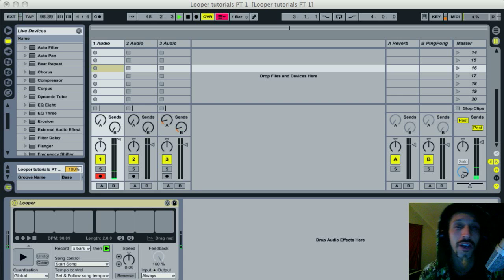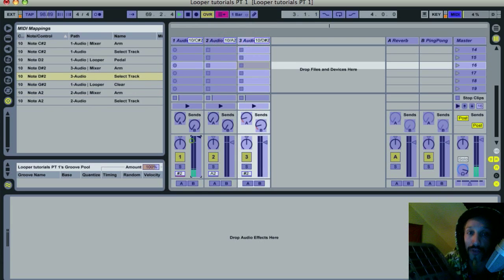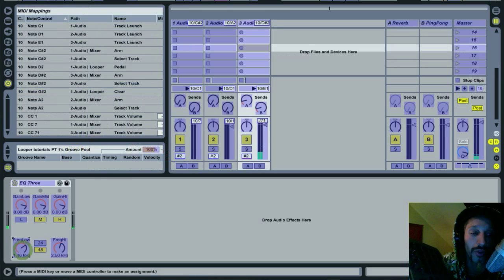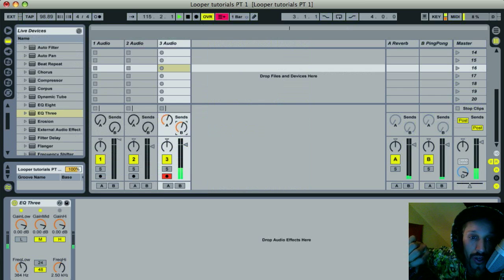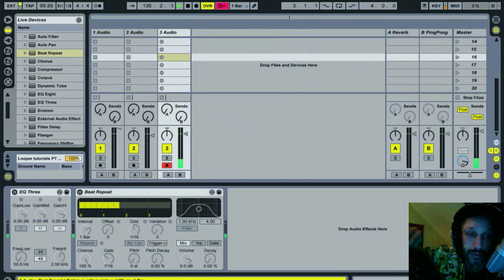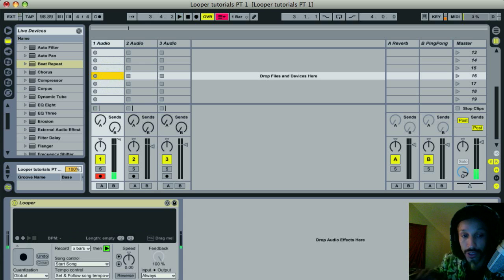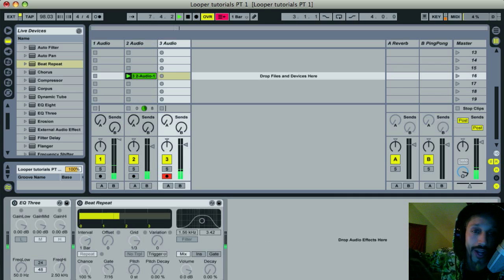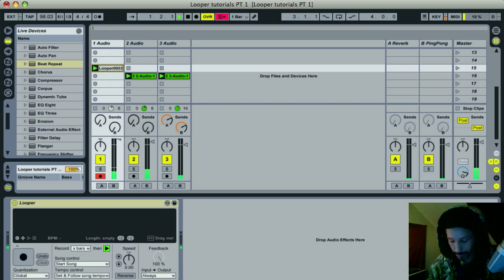Ableton Live 8 TUTORIAL Pt. 2-Adding Beat Repeats & filters w/ Nico Luminous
Learn how to add Filters and beat Repeats mapped to a Midi Controller. Get Multiple Effects mapped to a single knob on your midi controller. Also looping with multiple tracks and using clip mode